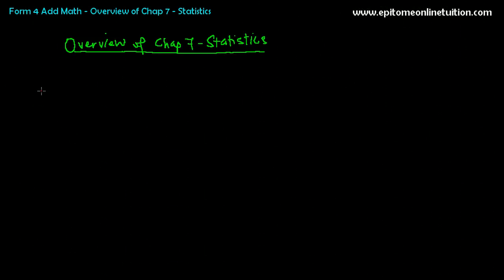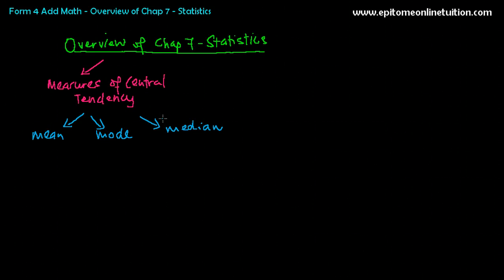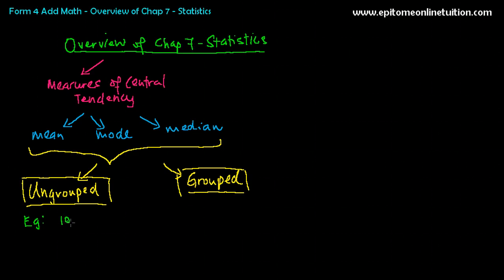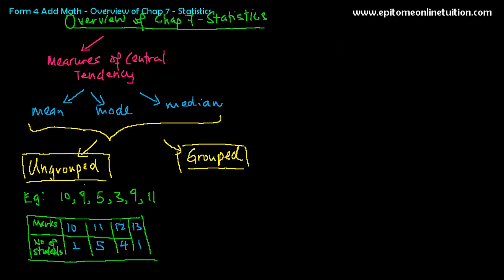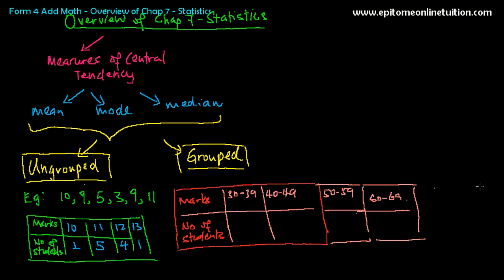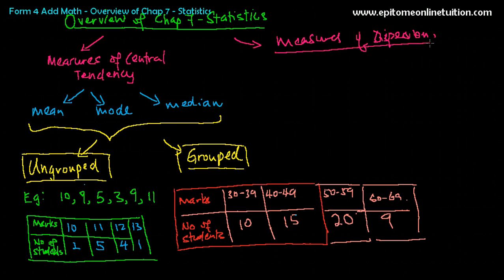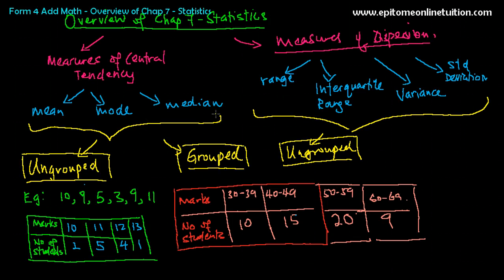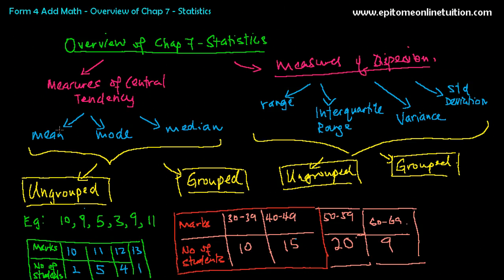Chapter 7 Statistics Add Math Form 4 - Overview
An overview of SPM Add Math Form 4 Chapter 7 - Statistics